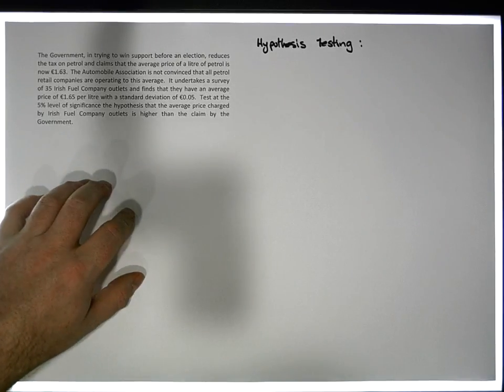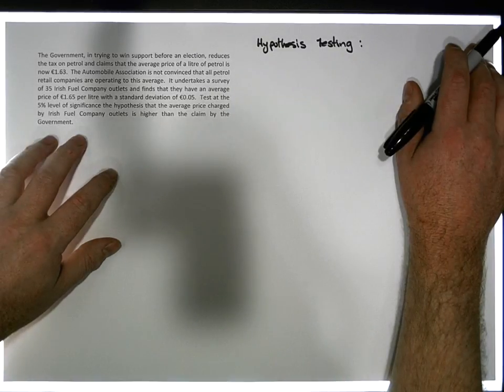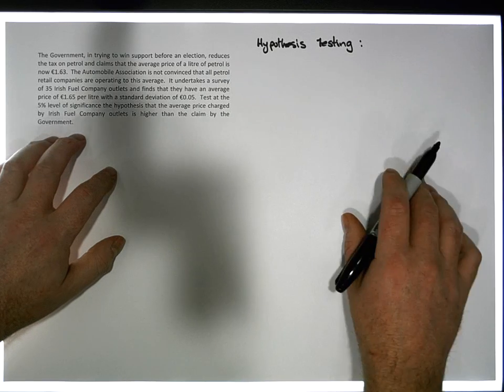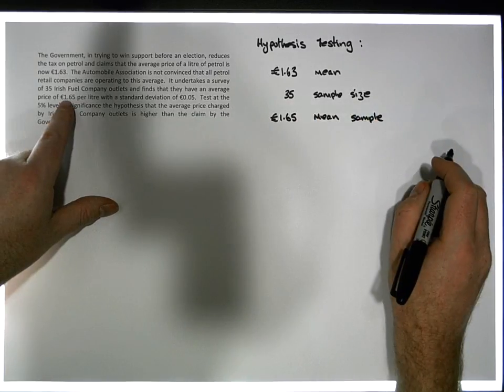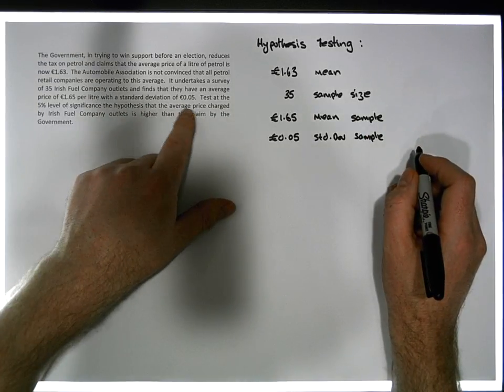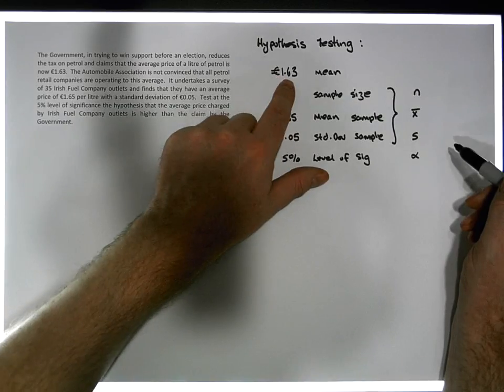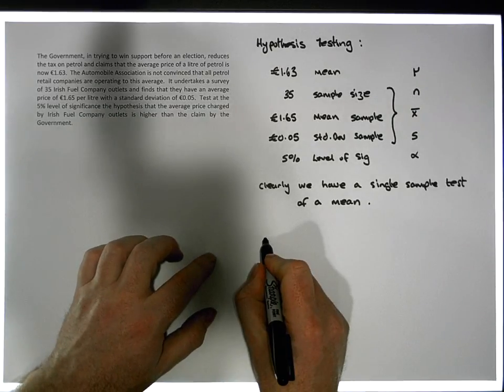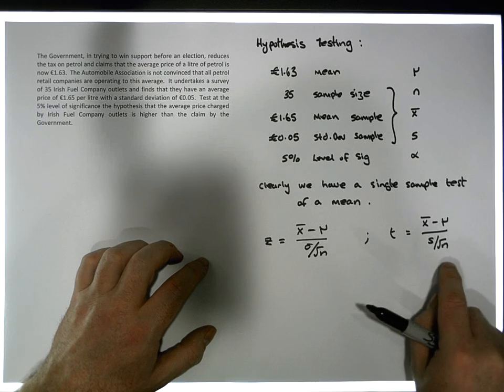Hypothesis Testing by Hand: A Single Sample tTest of a Population Mean - (Example 1) Part 1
This short video is another example of a Single Sample Test of a Population Mean done by hand. In particular, we explore the case of when the Population Standard Deviation is unknown and thus rely upon a Single Sample tTest.